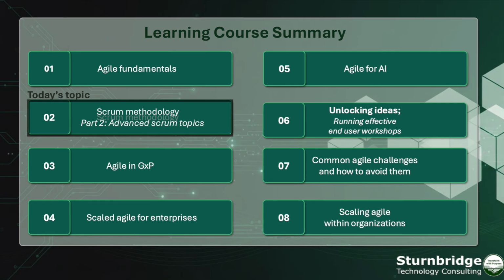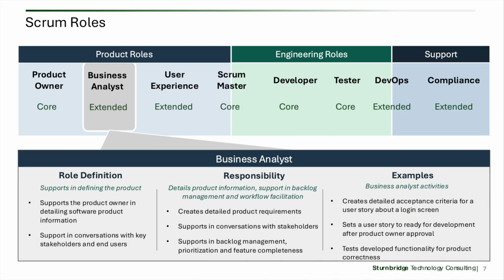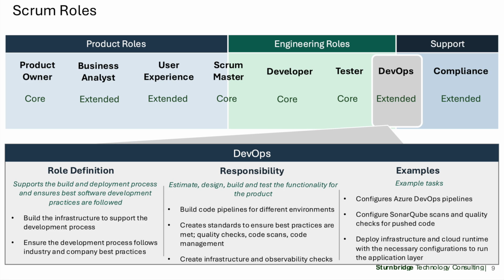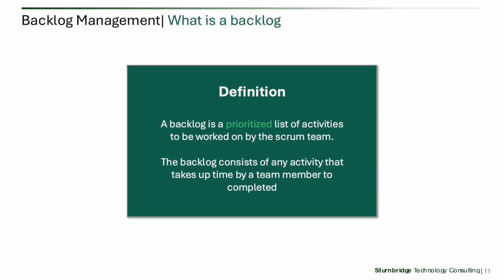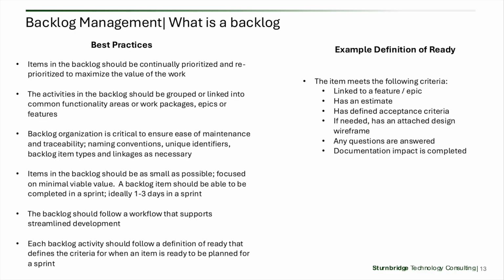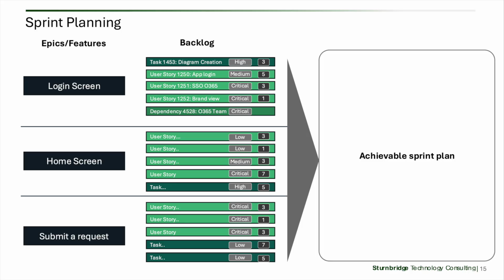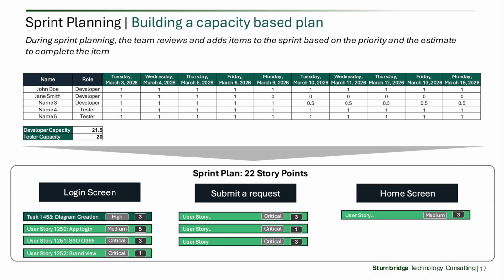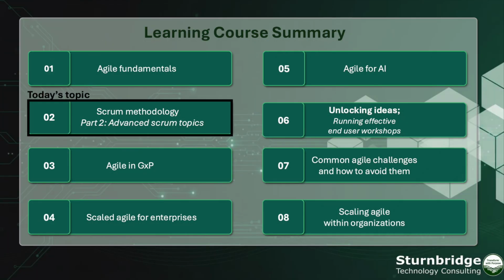Agile Transformation Episode 6: Advanced Scrum Topics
In this episode, we continue discussing scrum with a focus on more advanced topics within the scrum process

Extended scrum roles: Additional roles that are sometimes part of a  scrum team; business analyst, user experience (UX), devops and compliance - especially within the Life Sciences industry

Backlog management: We talk through what makes up a scrum backlog, typical data within backlog items and how to effectively manage a backlog

Sprint planning and capacity management: We cover the sprint planning process and how capacity management and the backlog intersect to create achievable sprint plans